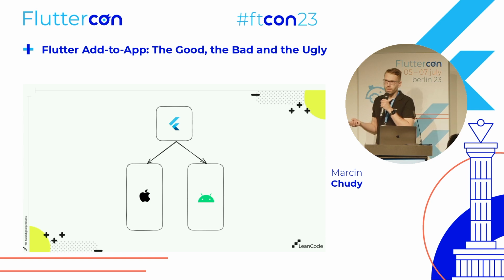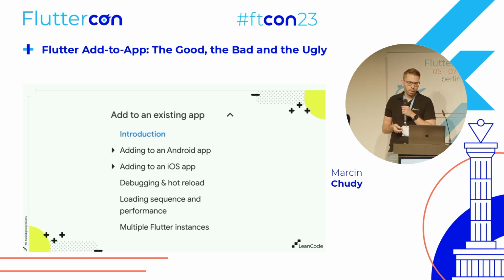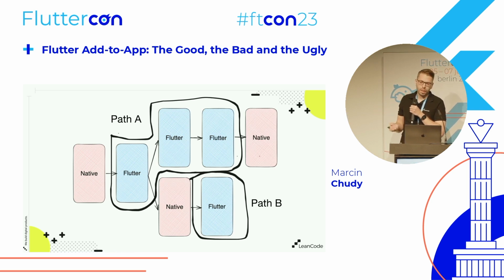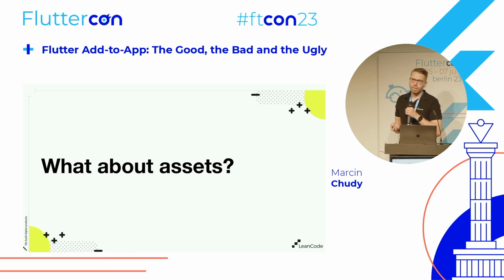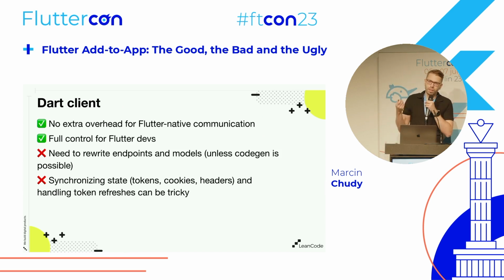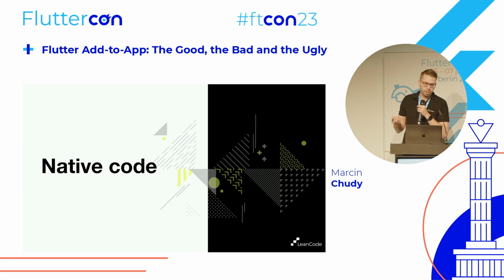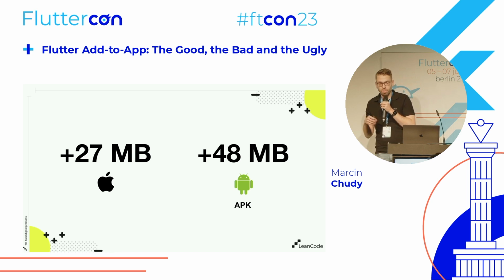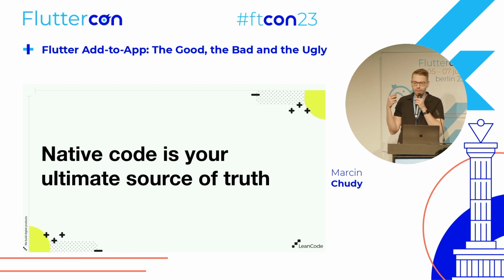Flutter Add-to-App: The Good, the Bad and the Ugly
By Marcin Chudy